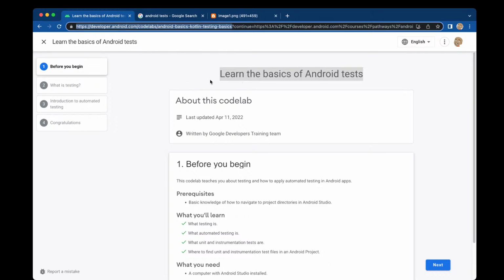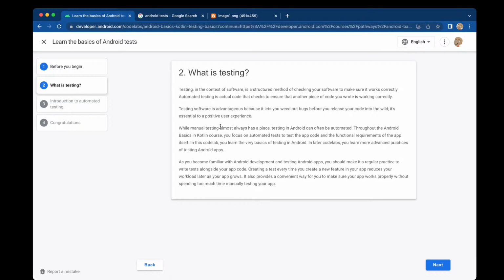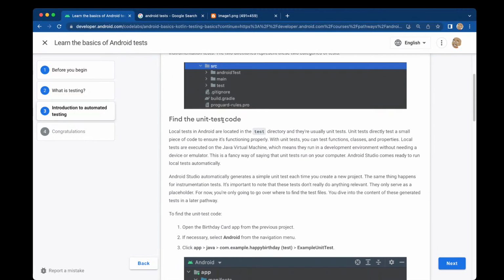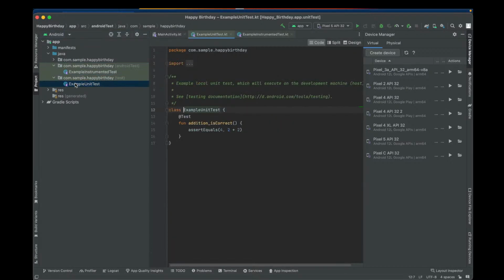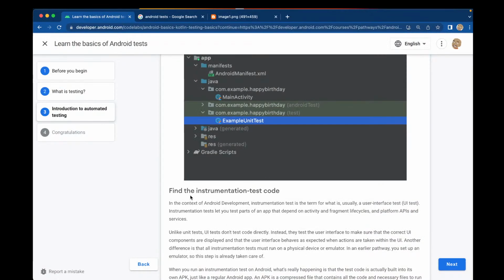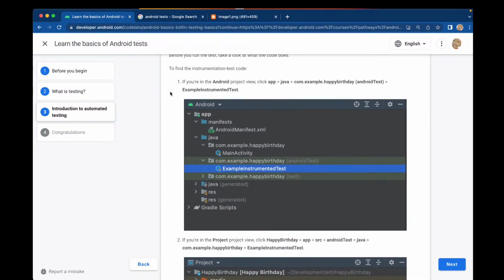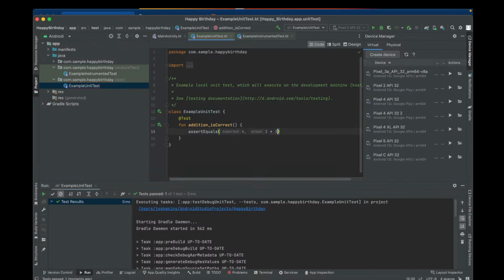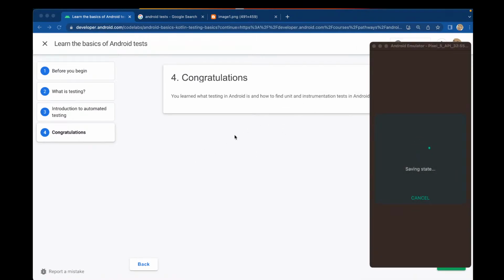Android Studio - Basic junit and ui test tutorial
Code Lab On Learn the basics of Android tests